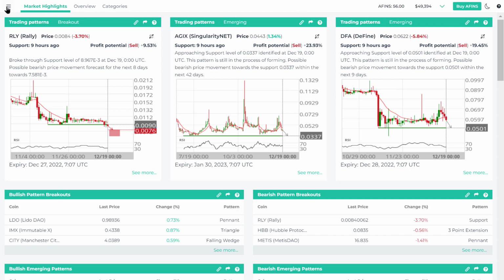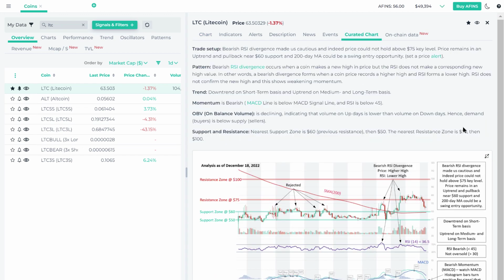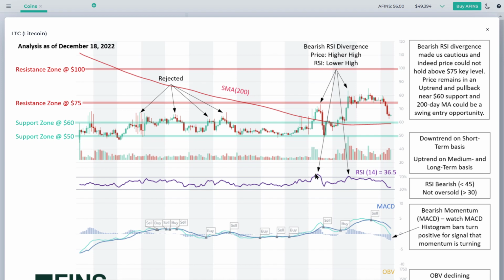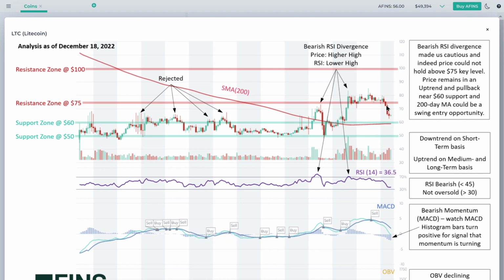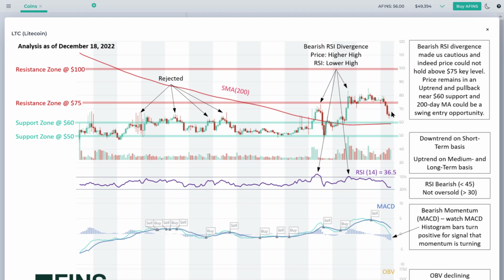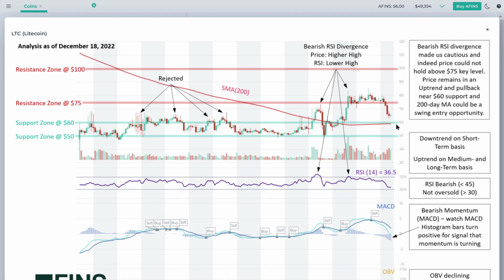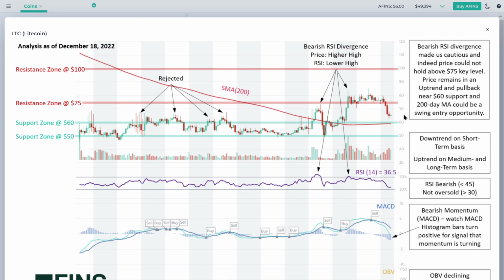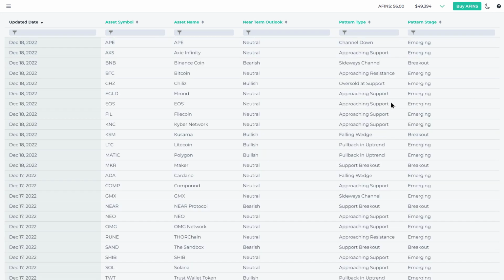Litecoin (LTC) Technical Analysis | How To Identify Bearish RSI Divergence | Is Litecoin a Good Buy?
In today's short video (6 min), Richard (CEO and Founder of altFINS) will teach you how to identify a Bearish RSI Divergence and how to use it in your trading.  He illustrates this concept on live example: Litecoin (LTC).

We highlighted a Bearish RSI Divergence in our Technical Analysis of Litecoin (LTC) a couple of weeks ago as a warning, and indeed, price has pulled back sharply afterwards.

Bearish RSI Divergence emerges when price makes a Higher High but RSI makes a Lower High.  In other words, Price goes up a lot but RSI does not.  Traders use this as a warning sign that the recent price momentum is weakening and price could pull back.  That's exactly what LTC did.

What's next?  Now that LTC pulled back, price is approaching $60 horizontal support, which also lines up with 200-day moving average, which also serves as support.  LTC is still in an uptrend, so this pullback could be an attractive swing entry area.